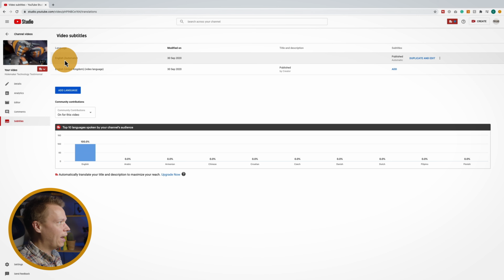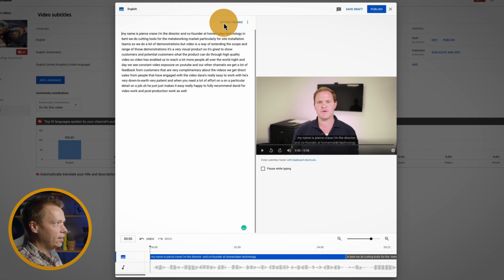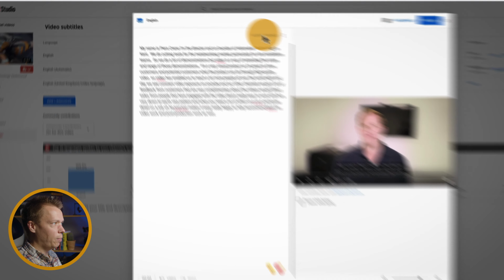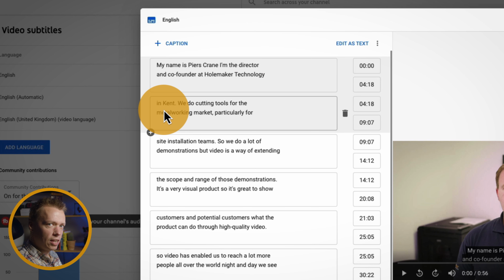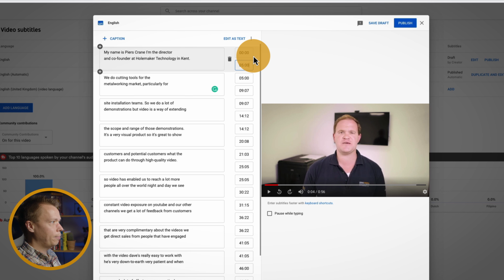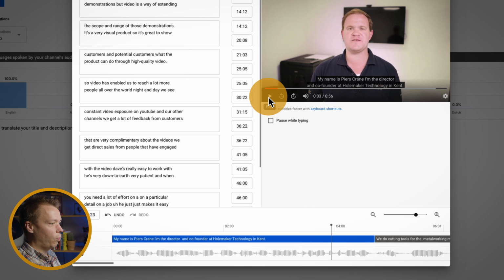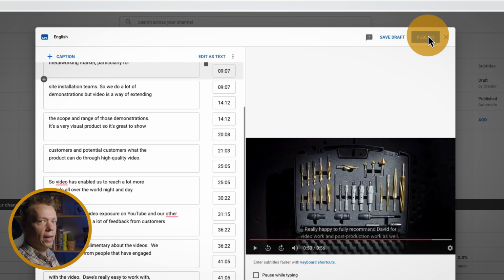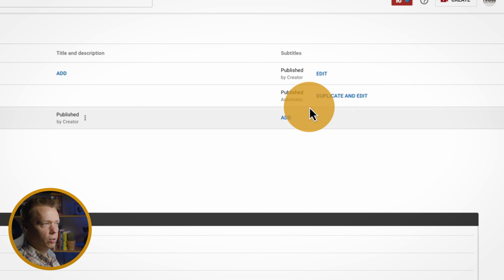How to add SUBTITLES on YouTube in 2020 - How to use the new subtitle editor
Do you want to know how to add subtitles on YouTube in 2020?  That's right, YouTube have just updated their subtitle editor and I'm here to show you how to use it.

Learn how to edit your business videos to make them look more professional with my new Thinkific course

Video is vital for marketing, yet most business videos get lost online - which wastes time and money.  At Proud Business Productions we produce high-quality video content and get it seen by potential customers, creating a powerful marketing tool to grow your profits.

Why should you edit your subtitles? 0:00
How can subtitles help your SEO? 0:48
A look the new subtitle editor 1:29
How to edit in 'Edit as text' 2:32
How to edit in 'Assign timings' 3:04
Final touches 5:22
How to download your subtitles 5:57